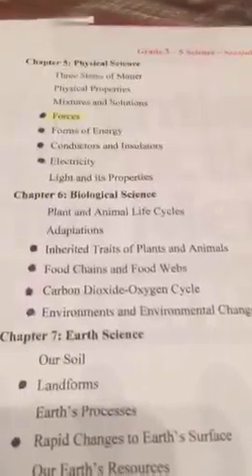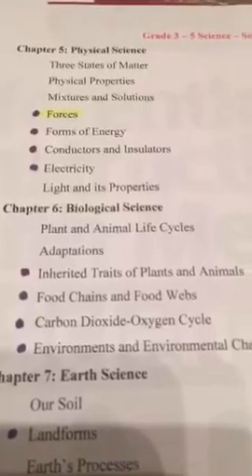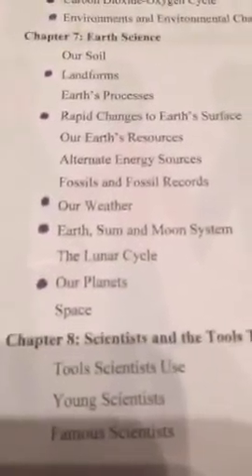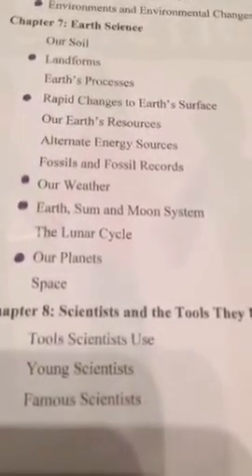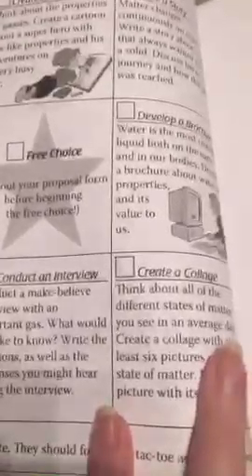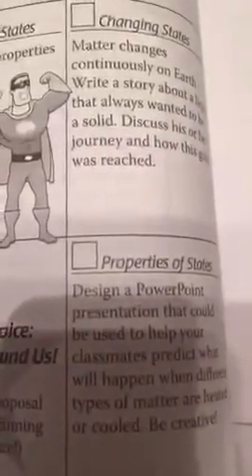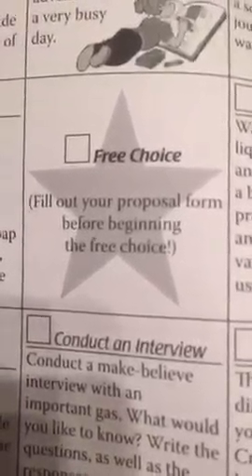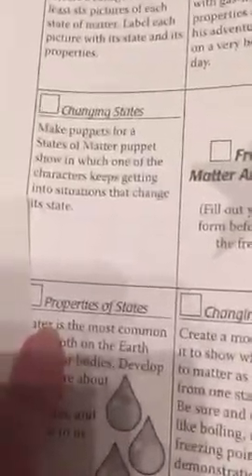Comparing Grades 3-5 Differentiating Instruction with Menus Science! 1st and 2nd editions.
This video shares the differences between the first and second editions of Grades 3-5 Differentiating Instruction with Menus Science. I share the new table of contents as well as examples of menu and task statement statement revamps. Note: This was recorded on periscope so you will hear me reply to questions my listeners asked while I discussing the second editions.